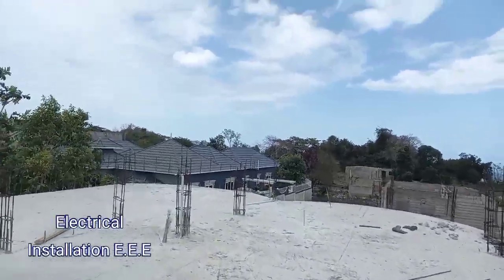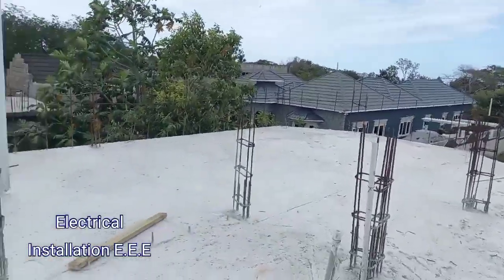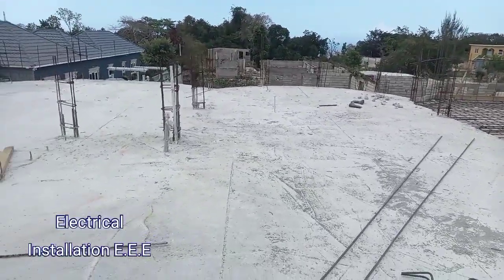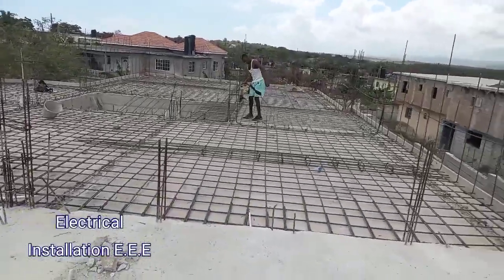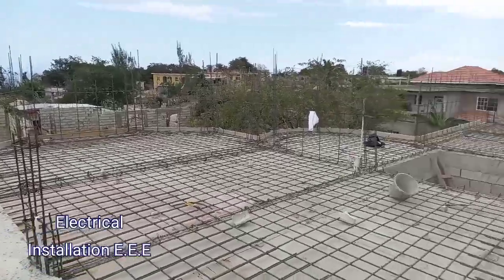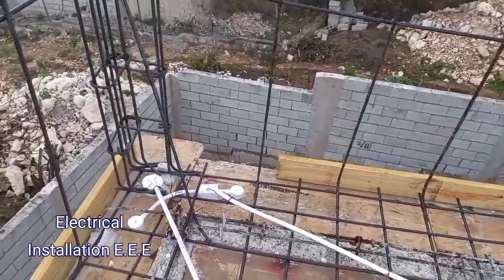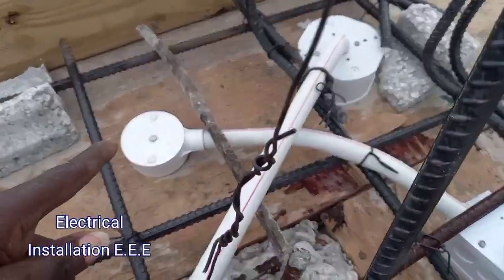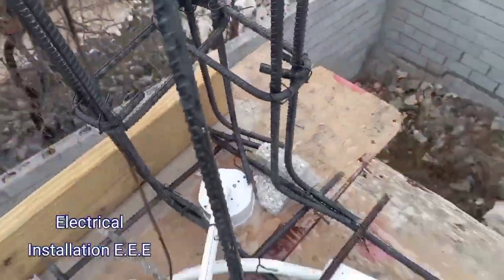How to install electrical p.v.c conduits & boxes into ceiling b4 concreting !! Followed Up